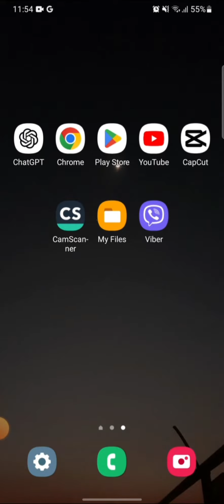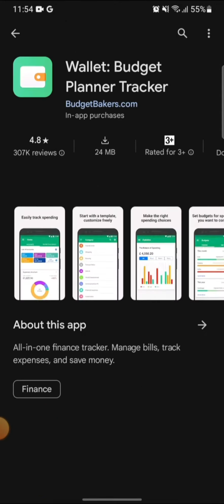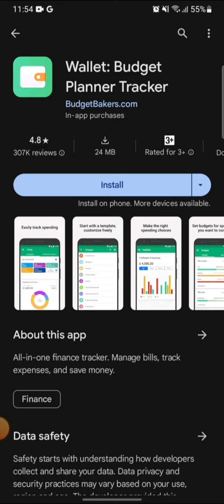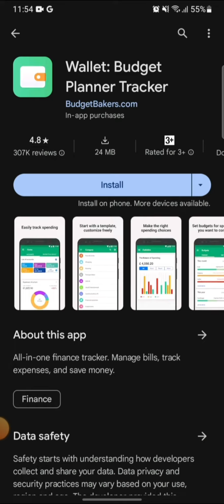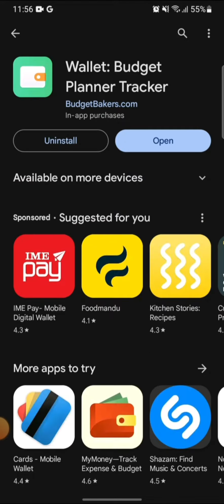How to Download /Install BudgetPlanner on Andriod | 2024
"Discover the Ultimate Guide to Downloading and Installing Your Own Budget Planner! In this step-by-step tutorial, we'll show you everything you need to know to get started with a budget planner, empowering you to take control of your finances with confidence. Whether you're aiming to save for a big purchase, pay off debts, or simply manage your day-to-day expenses more effectively, this video will provide you with the tools and knowledge to succeed. Join us as we walk you through the process of downloading and installing a budget planner, ensuring you're equipped to achieve your financial goals. Don't let financial uncertainty hold you back – watch now and embark on your journey to financial freedom!"